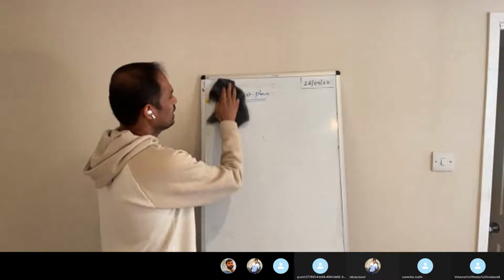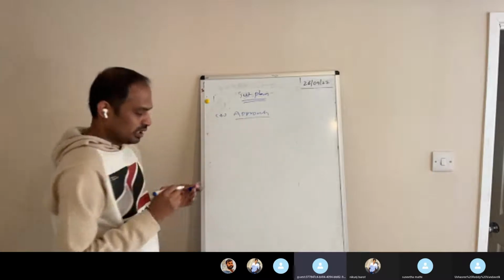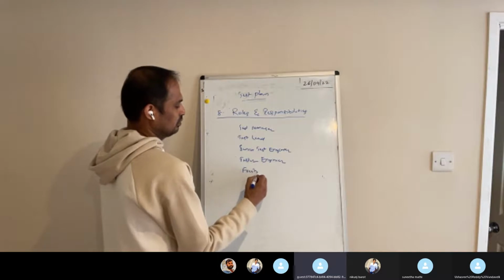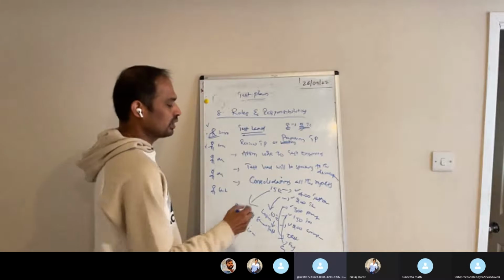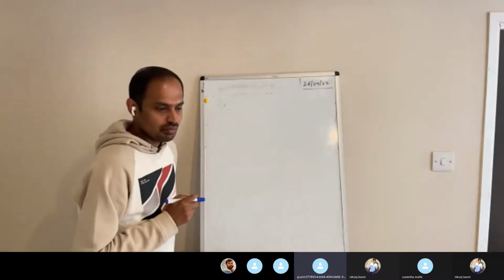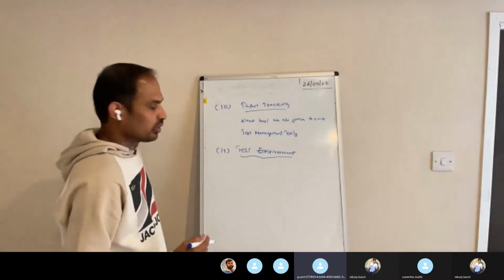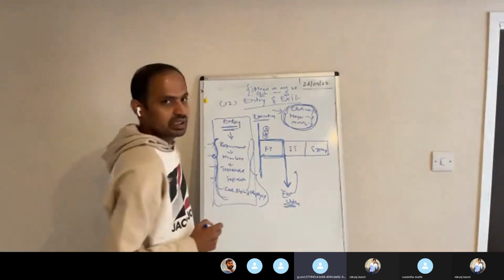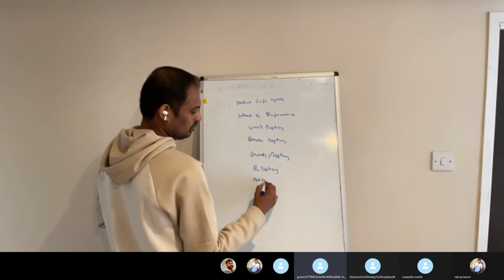Test Plan in Software Testing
Software Testing/Test Plan/Testing Classes/Test Plan in Software Testing/Kurnool/Andhra Pradesh